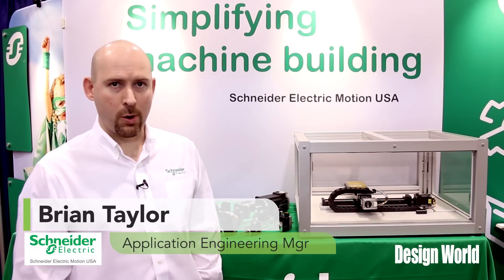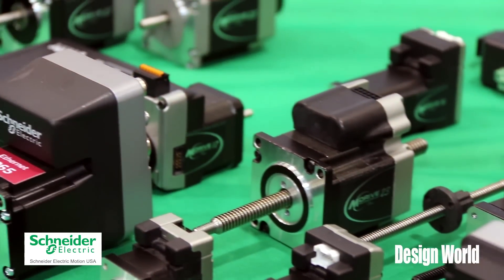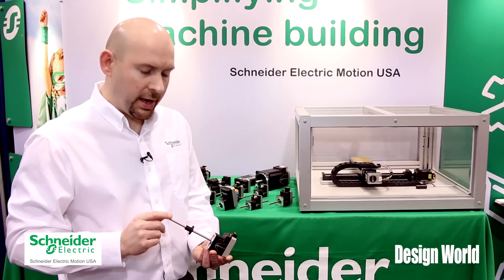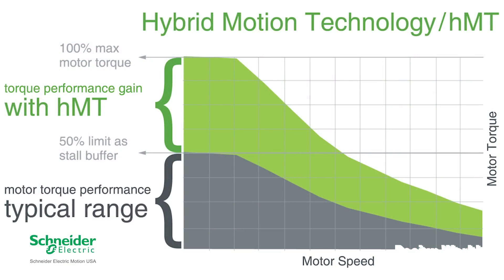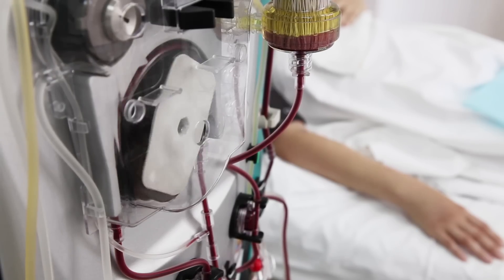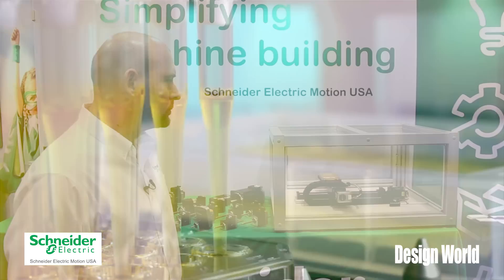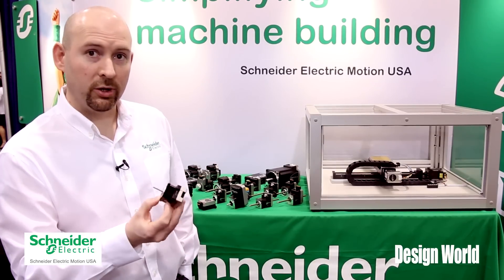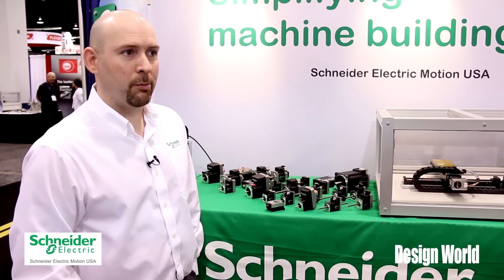Schneider engineer explains some linear-actuator options for medical applications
In this video from 2015 MD&M show, Brian Taylor from Schneider Electric explains some of the setups of his company’s integrated stepper-based systems … and linear actuators specifically designed for medical applications.

Non-captive screw-based versions let the actuator’s screw pass through the back of the motor. They have programmable motors, I/O, and integrated drives.

Captive versions — good for syringe, pump, or metering applications — have a nut that rides the screw. Geometries abound.

Pump applications also benefit from closed-loop hybrid drive operation that handles varying levels of torque on the fly. (It’s Schneider's drive setup that changes input current, which generates motor torque, to respond to external load variations on the fly.)